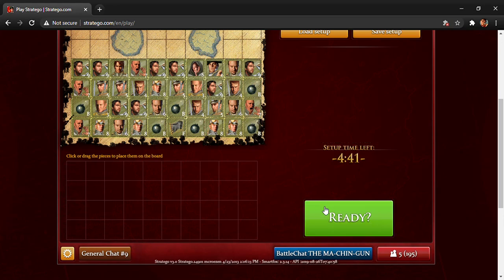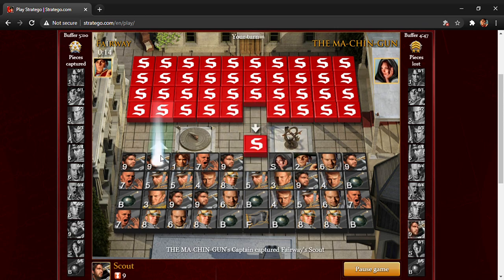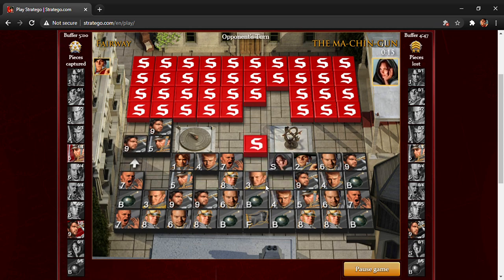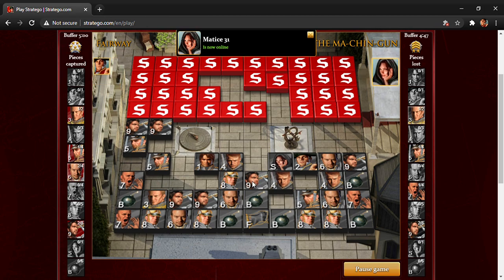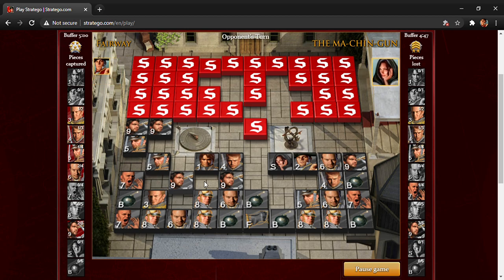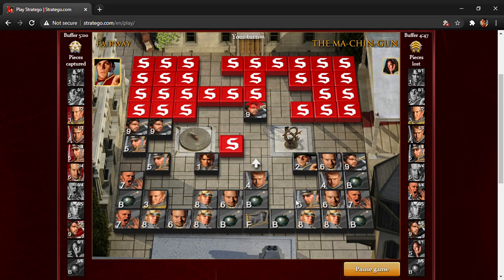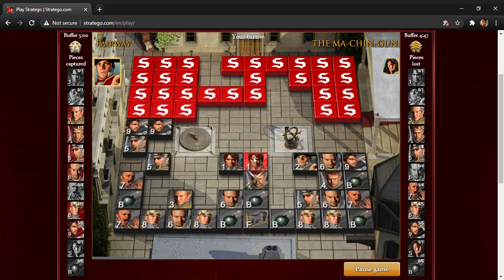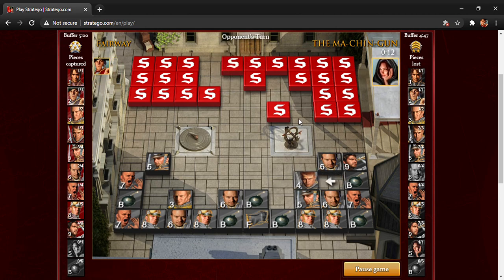Stratego - Ranked Game #158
Nice play from him to grab my major with his marshal, but I was able to trade down and in the end I simply outnumbered him. Nice solid win.